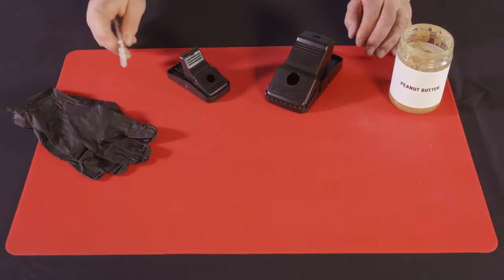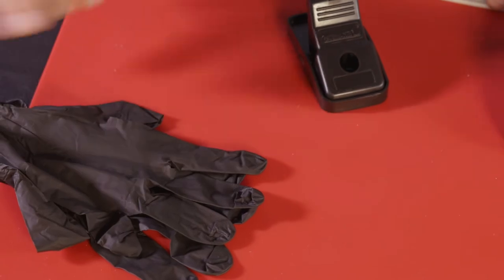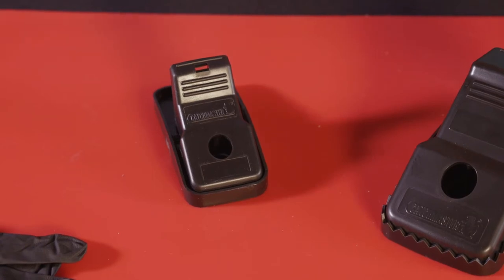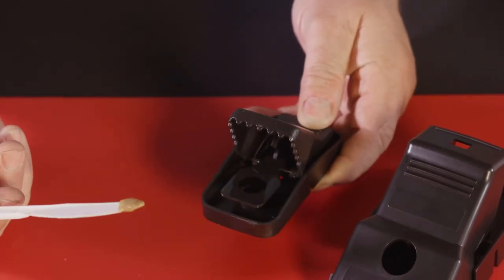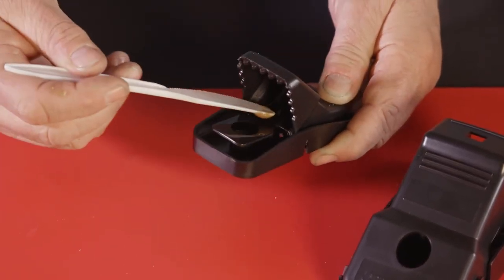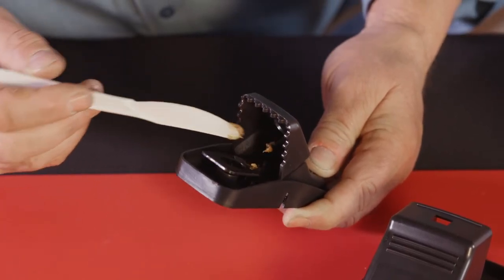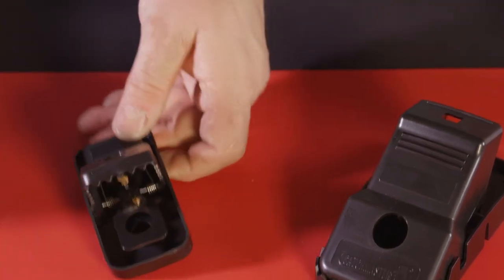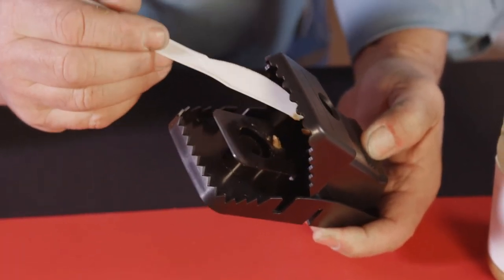How To Bait Quick Set Snap Traps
Catchmaster Quick Set Snap Traps